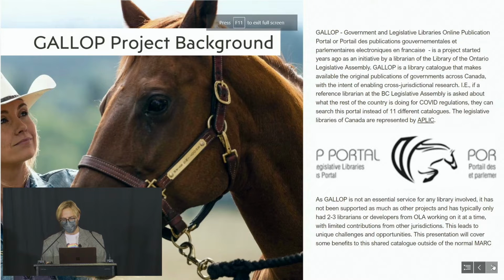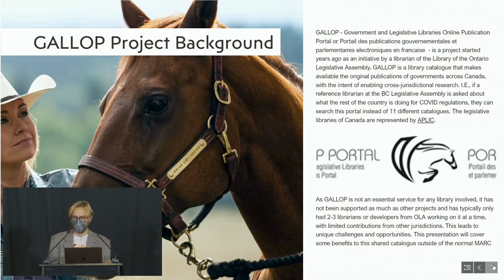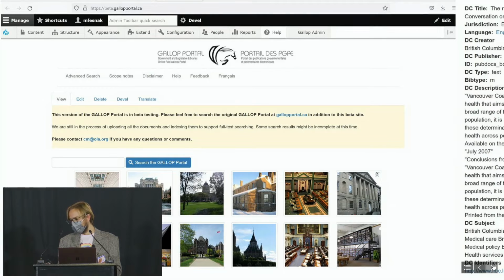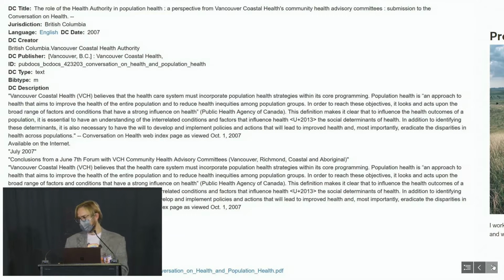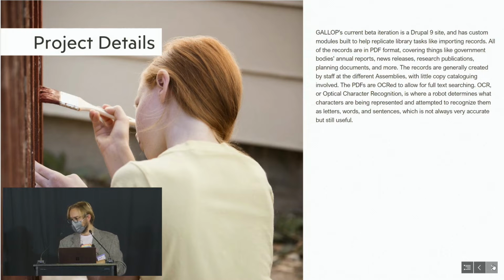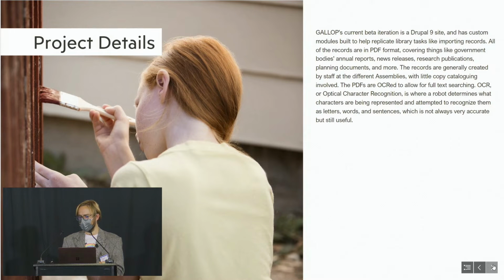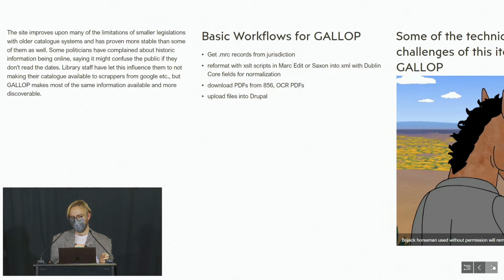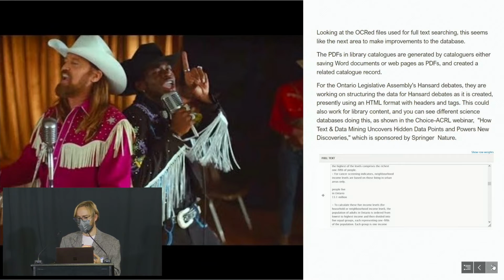Access 2022 Matthew Fesnak (Experiences From Using Drupal as a Library System)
Matthew's presentation "What if MARC Really Died? Experiences from Using Drupal as a Library System"